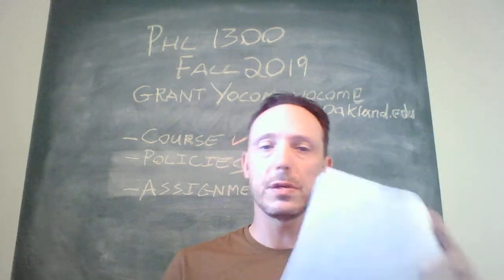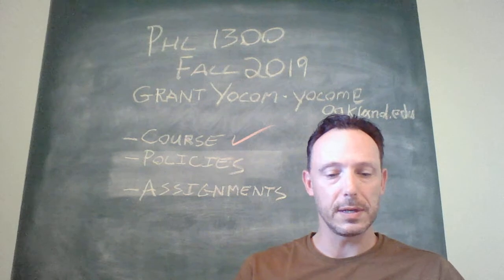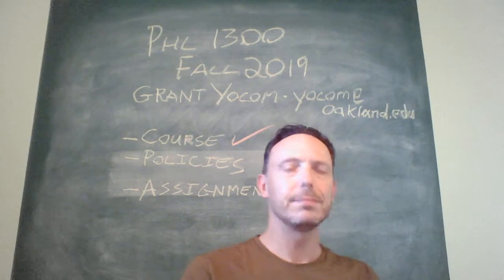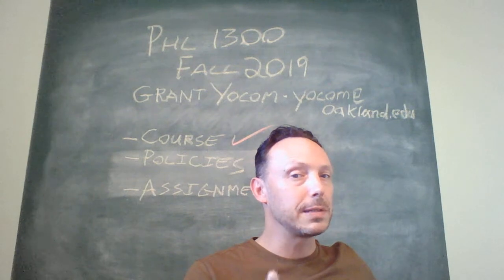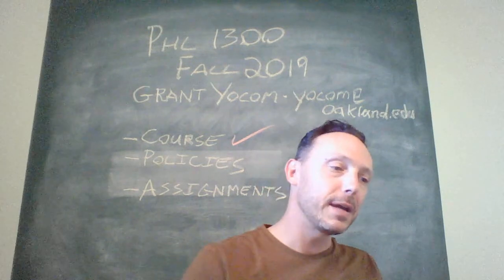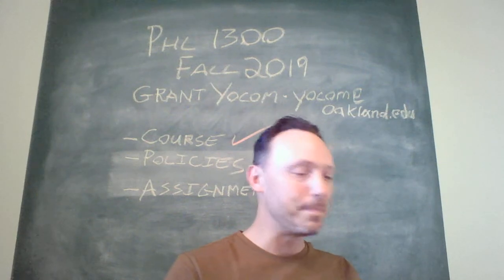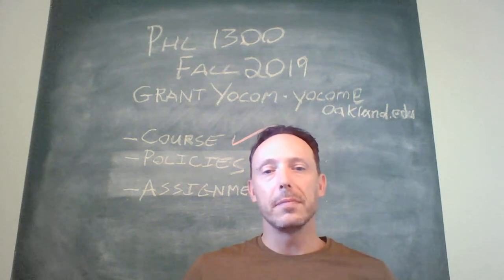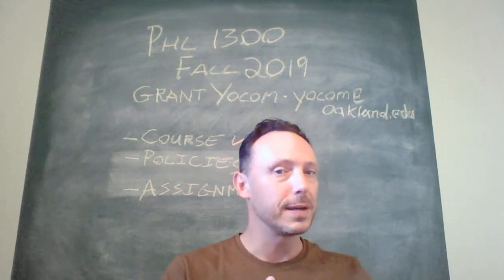Welcome Fall 2019 Policies